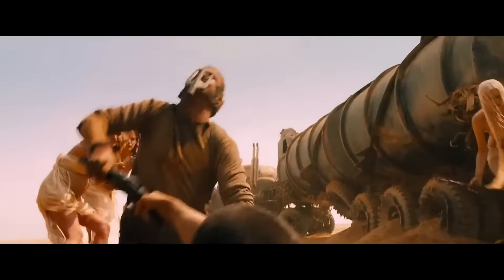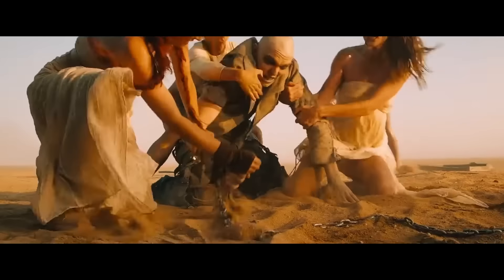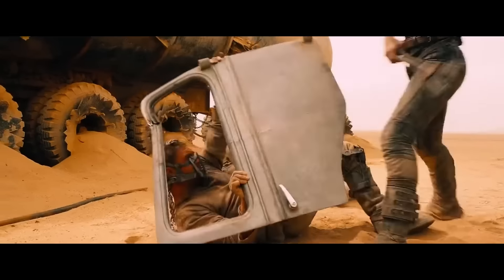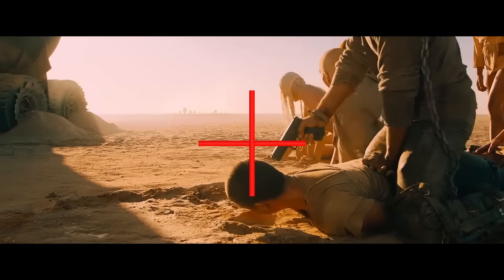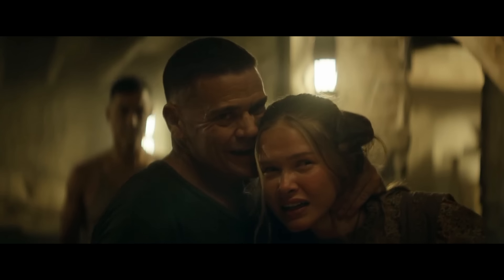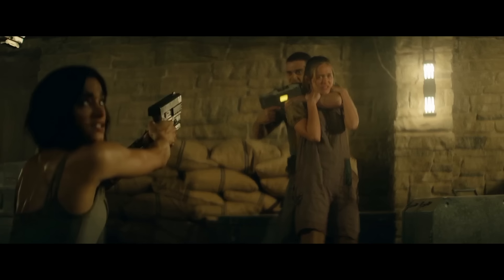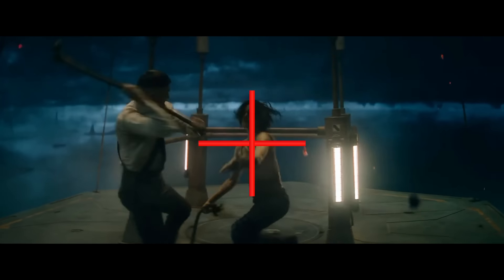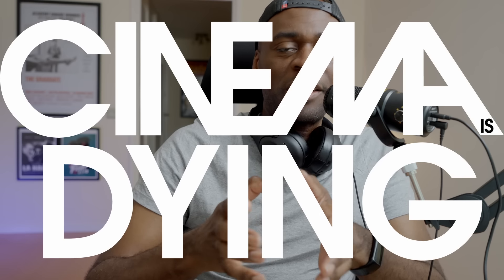Bad Filmmaking vs Good Filmmaking Vol 3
With Furiso: A Mad Max story hitting theaters let's analyse Mad Mad: Fury Road and work out why it's filmmaking far eclipses that of Zack Synder's Rebel Moon.